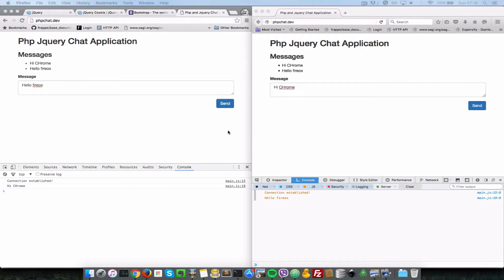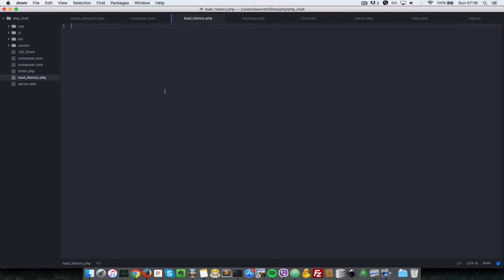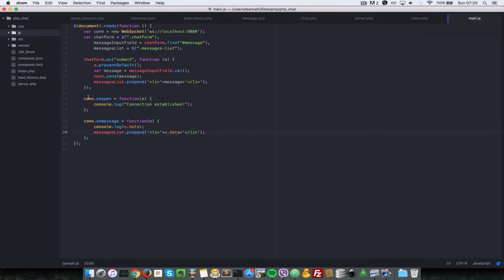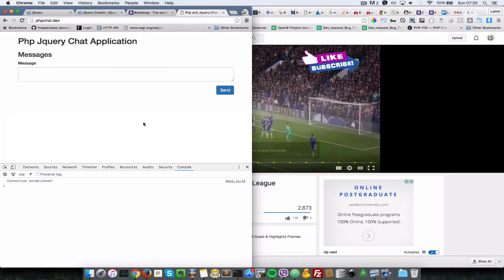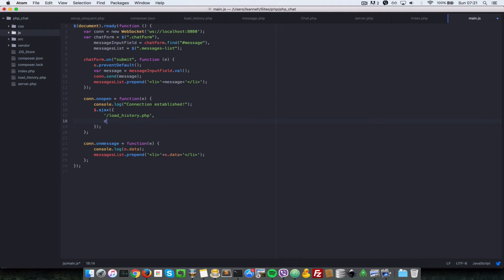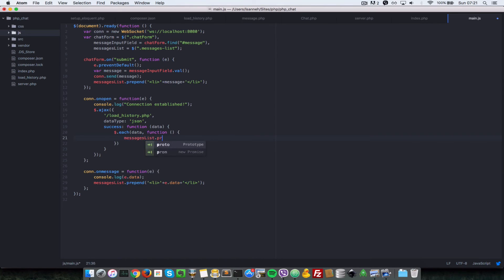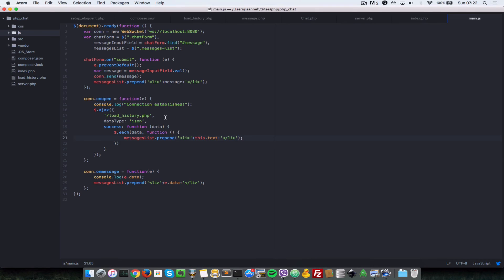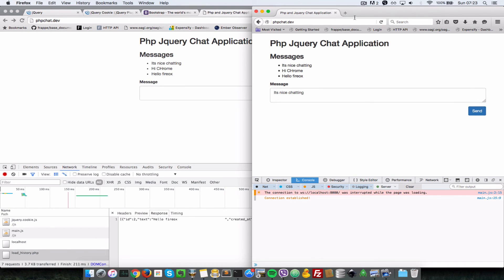Php Chat Application System Tutorial Websocket and Jquery - 7 List Chat History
In our Php Websocket and Jquery Chat Application System Tutorial, lets retrieve all the messages we recently saved to the database and populate the chat list upon refresh.